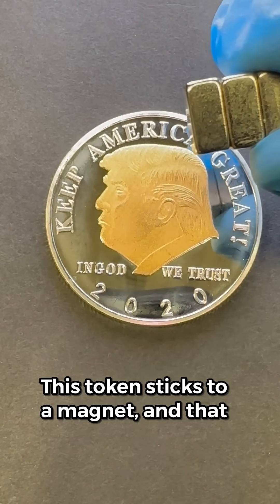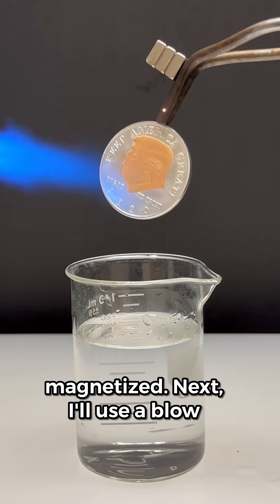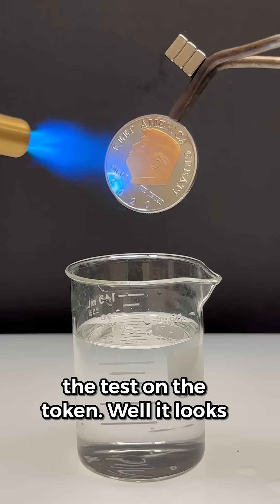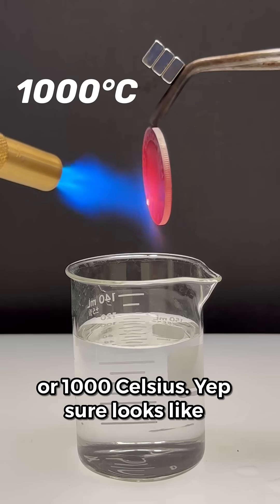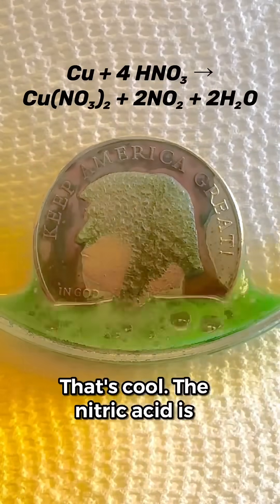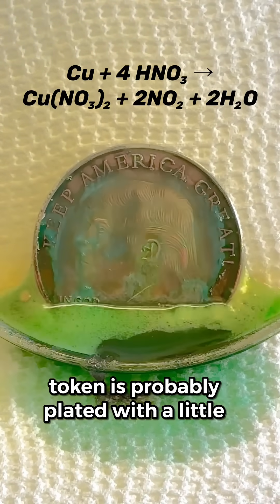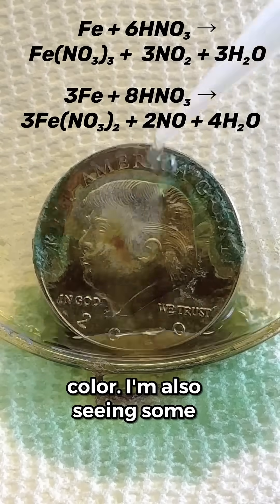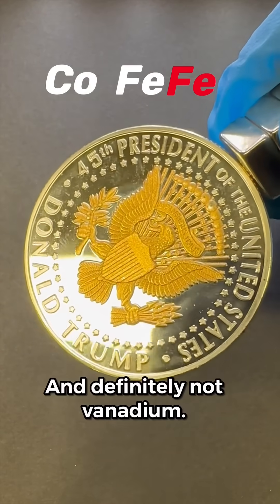“What’s This Trump Token Really Made Of? 🔥 Chemistry Test Reveals All”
I found a token with a familiar face and wondered… what’s it really made of? Using a magnet, a blowtorch, and some nitric acid, I ran a series of real chemistry tests to find out.

Along the way, we explore ferromagnetism, Curie points, redox chemistry, and the colorful reactions of copper and iron in acid.

This video is about science — but if you notice a few hidden references... well, you’re paying attention 😉